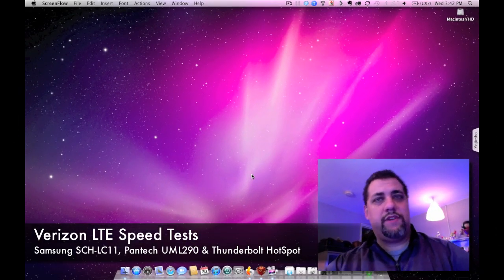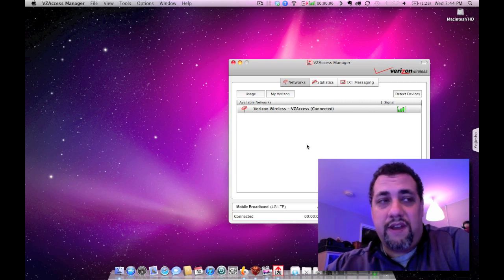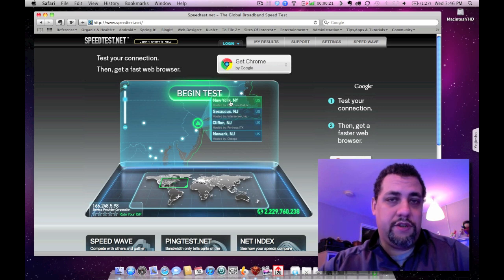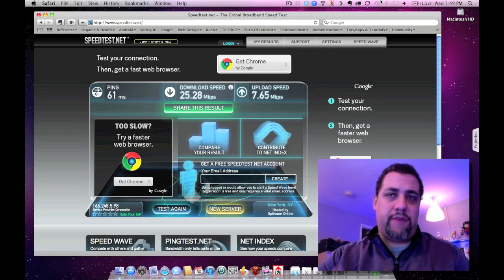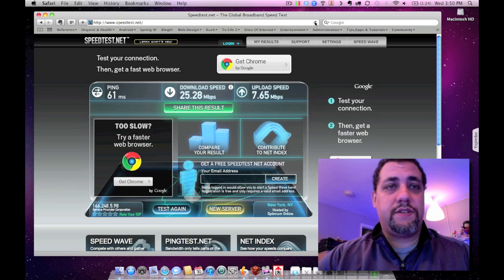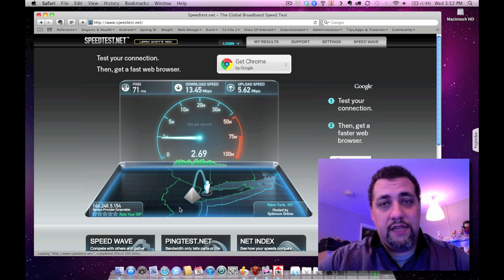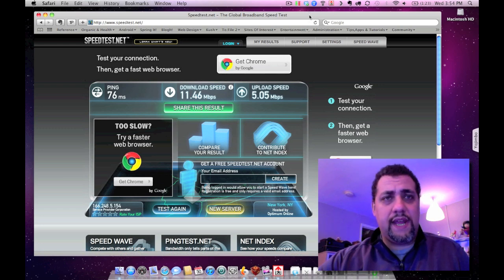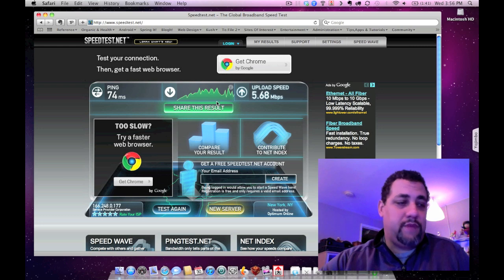Verizon LTE Devices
My opinion and speed tests of three of the Verizon's LTE Devices. The three devices testes are the Samsung SCH-LC11 hot-spot, Pantech UML290 USB modem and the HTC Thunderbolt hot-spot mode.